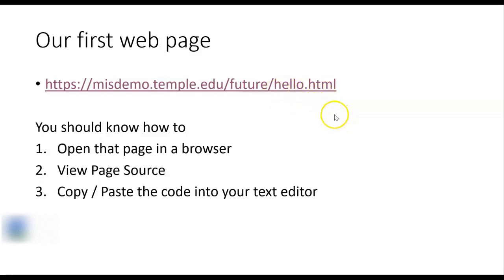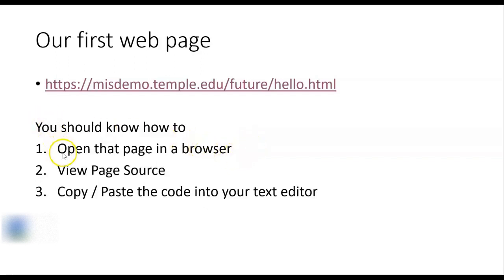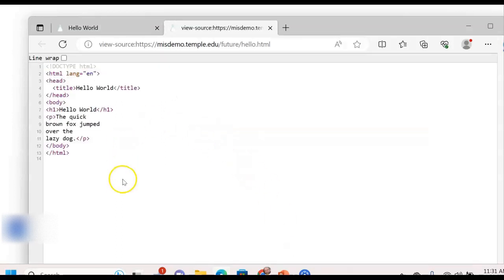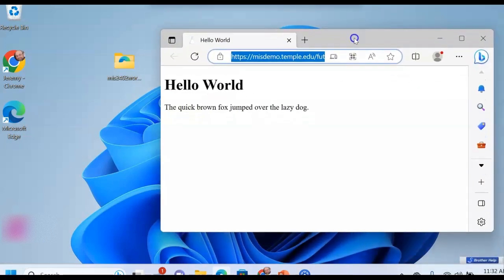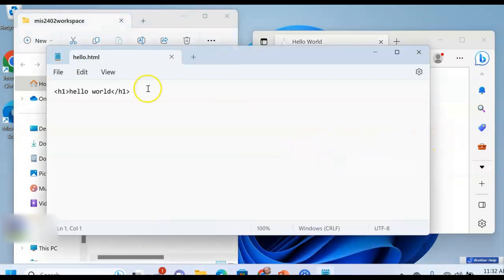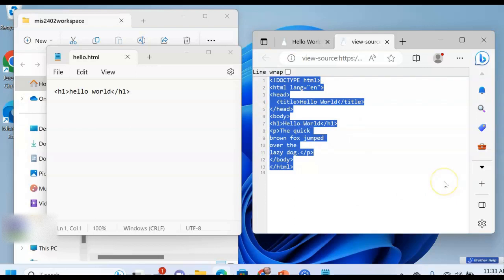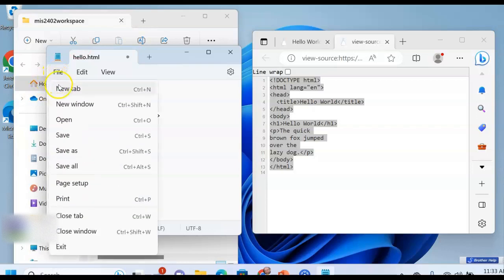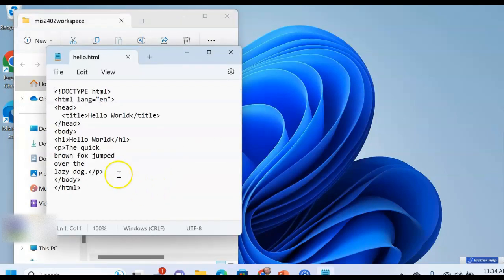Chapter 2.3.1b - For Windows PC Users